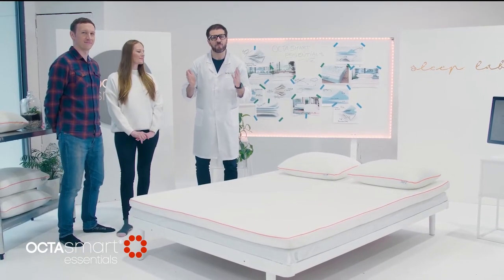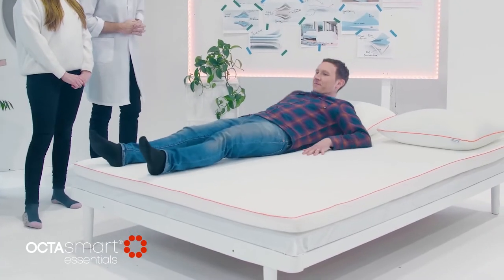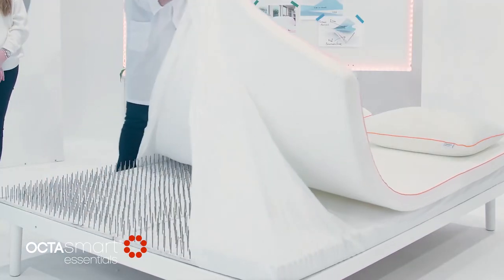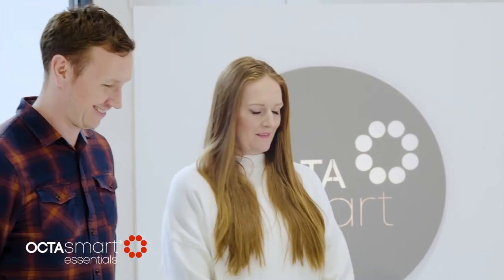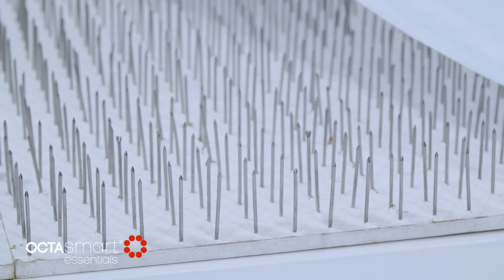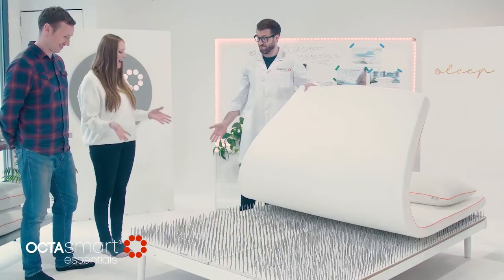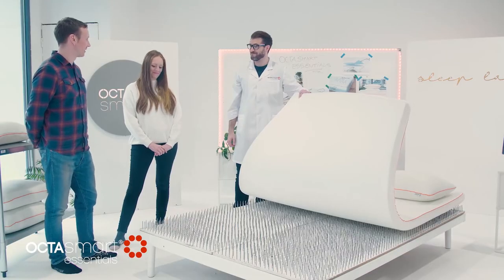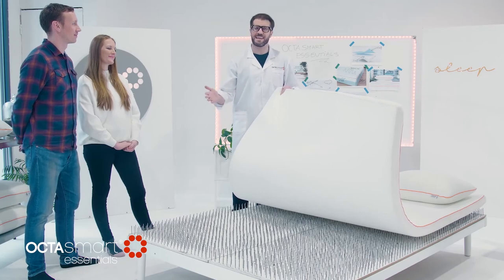Octasmart® Essentials Topper, Bed of Nails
Without telling our customers, our experts placed our Essentials mattress topper on top of a bed made up of thousands of nails. Watch our video for their reactions!